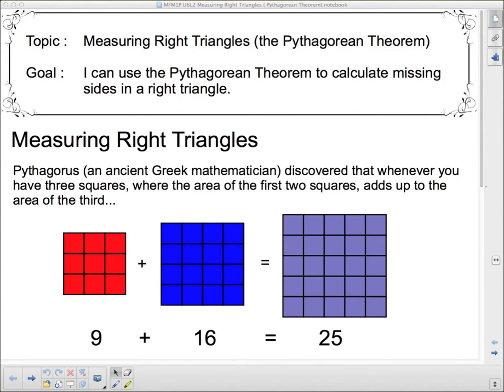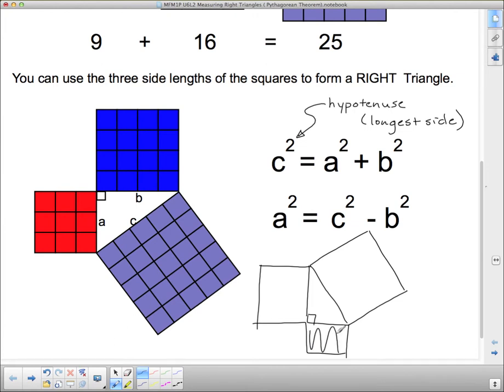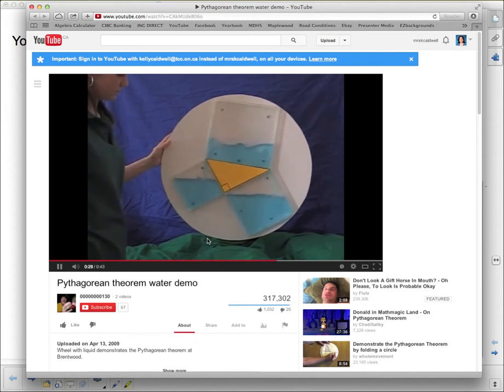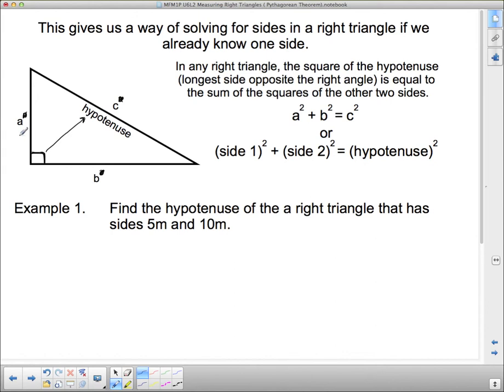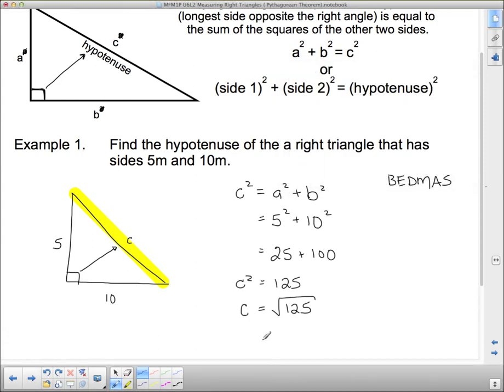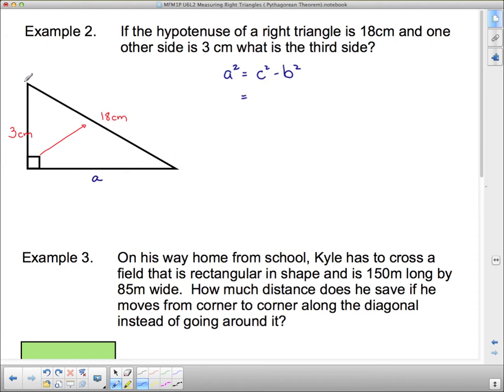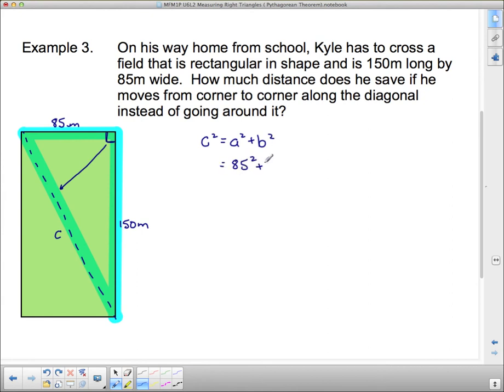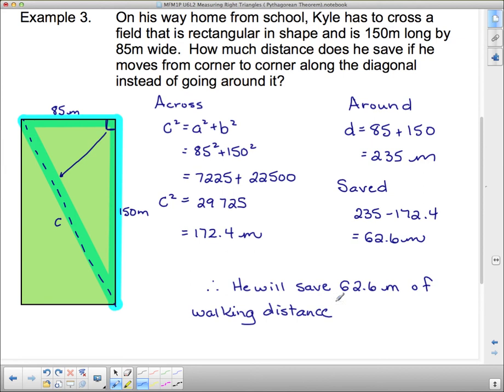MFM1P U6L2 Measuring Right Triangles The Pythagorean Theorem